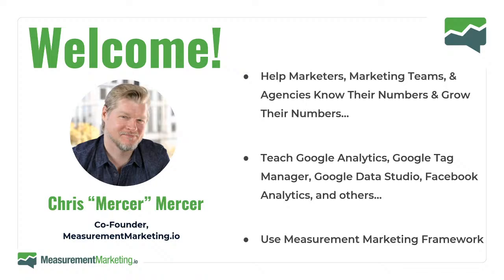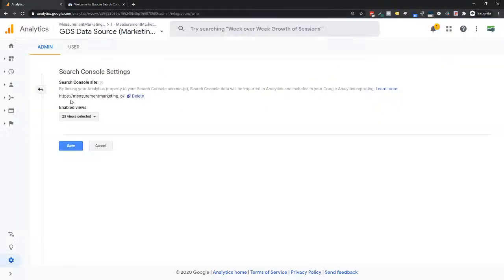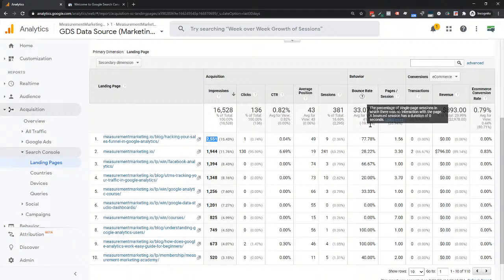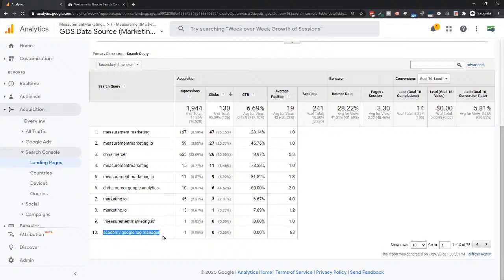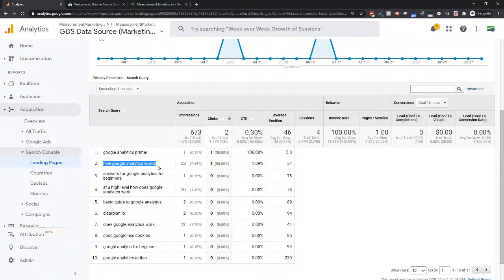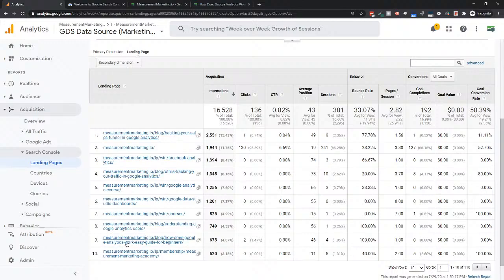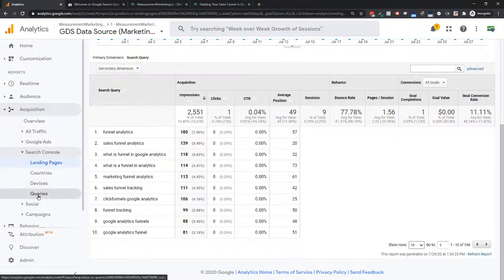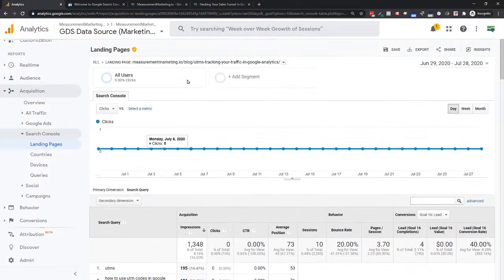How to Use Google Analytics to Improve Search Rankings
In this weeks MeasurementMarketing.io "Workshop Wednesday" you'll see how to use the Google Analytics "Search Console" reports to improve your search rankings!